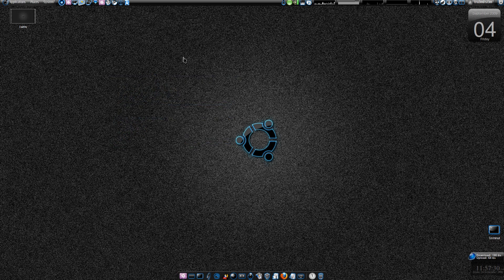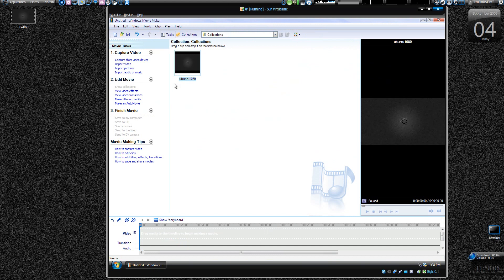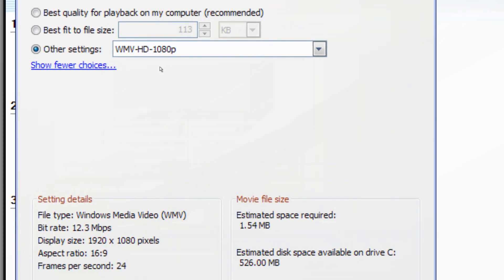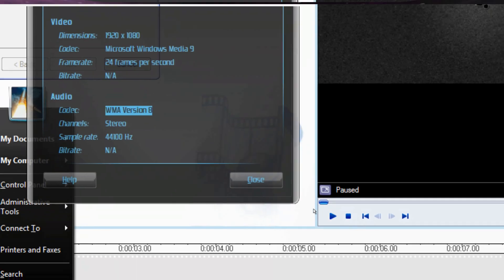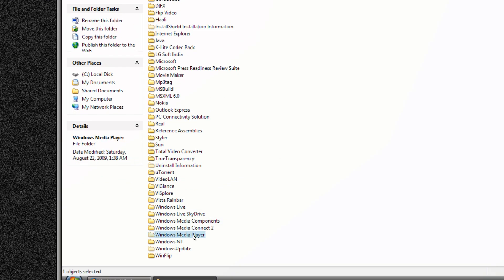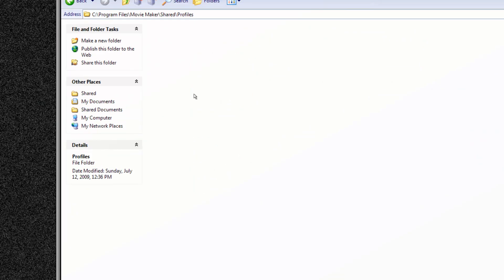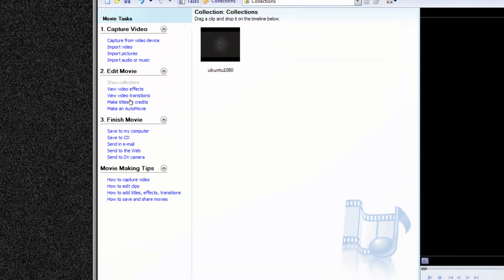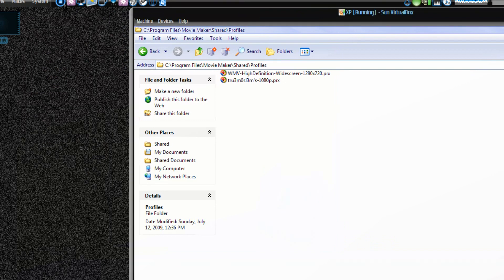[HowTo] Create HD 1080p/720p videos using Windows Movie Maker on Windows XP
Create/Export your videos to 1080p (fullHD) and 720p HD on your windows movie maker v2.x using the profiles below.. just follow the tutorial..

720p profile by papajohn
1080p profile by me

"Please note the "profiles" folder is not in the "shared" directory by default, so you need to create it for the options to show up." Tip by VegetableBasket

"Just some advice. If you dont have the profiles folder just make it! Name it profiles and put the ".Prx" files in there." Tip by CardiacBubbles